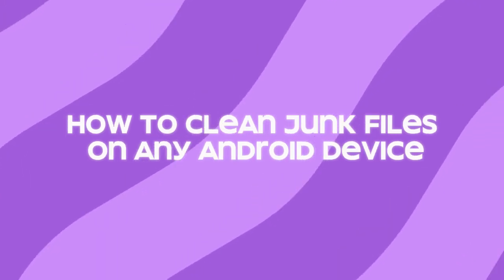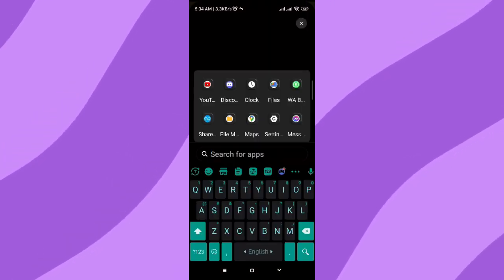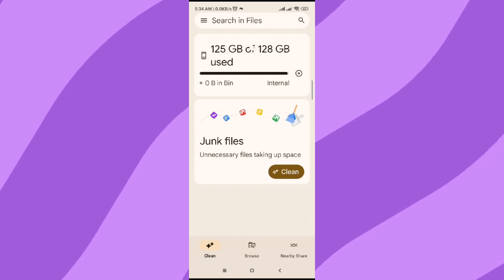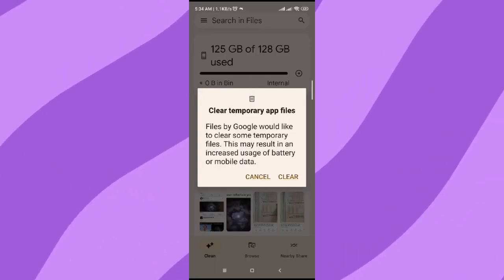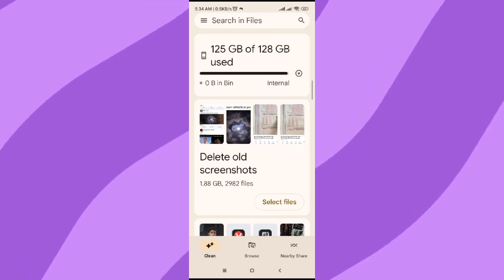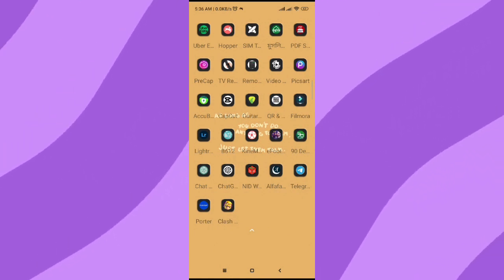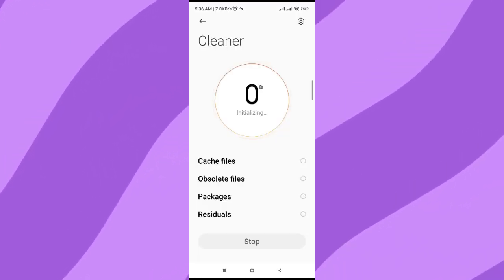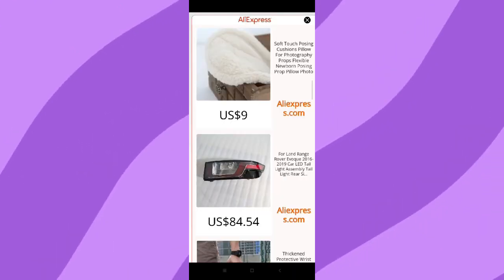How To Clean Junk Files On Android Phone (2025)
How To Clean Junk Files On Android Phone